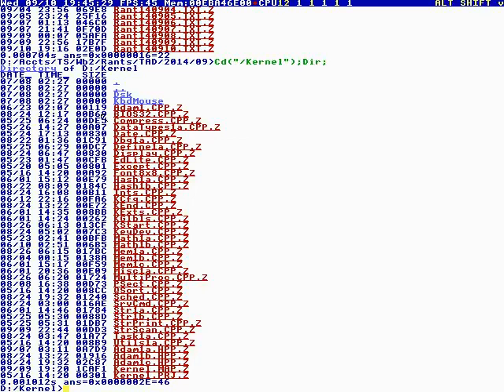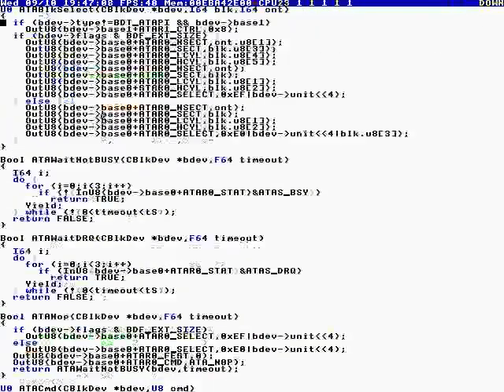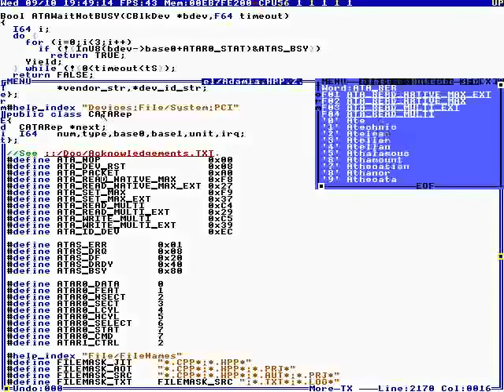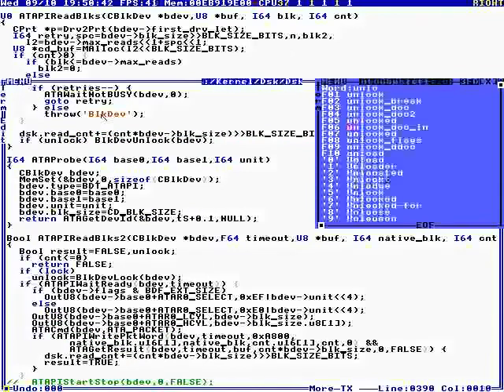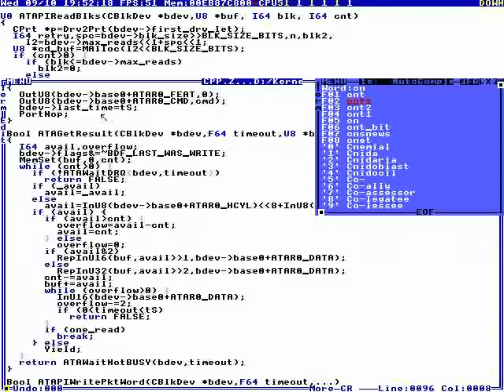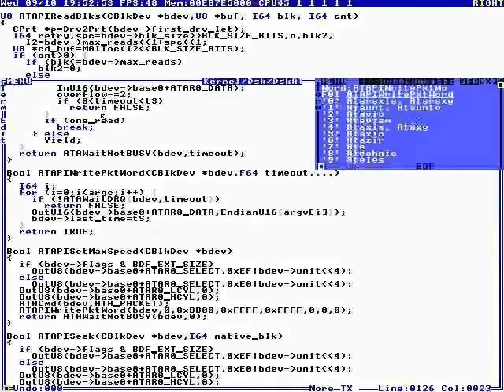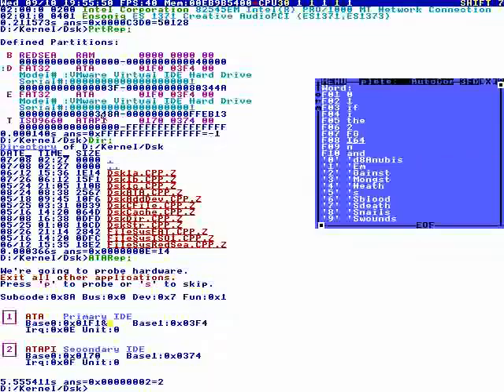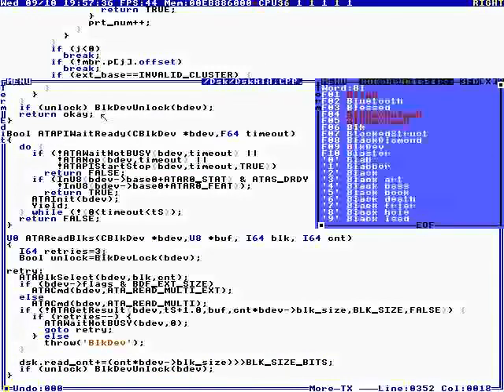213 - ATA, ATAPI, CDROM & DVD Code (TempleOS) [2014]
Full File Name: 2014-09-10T00:00:00+00:00 - TempleOS; ATA ATAPI Hard Disk & CDROM DVD code (nzy4Q-9sJz0).mkv